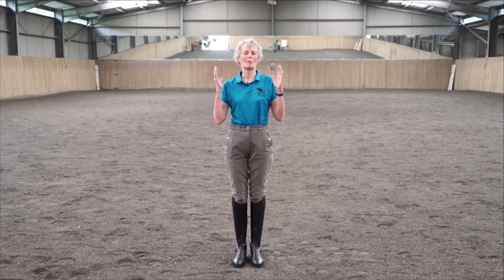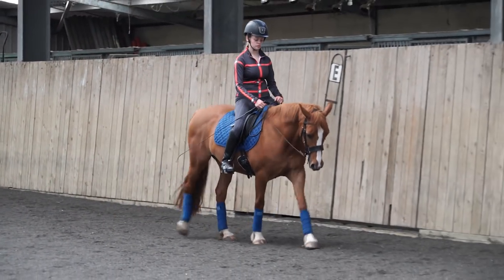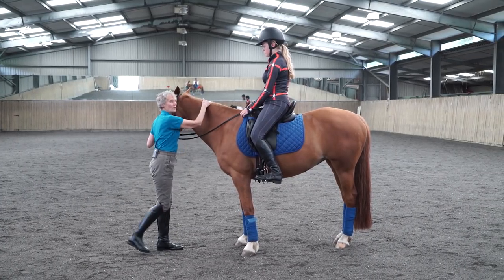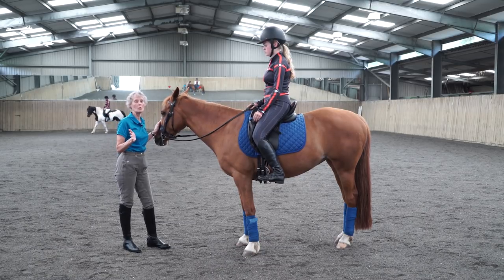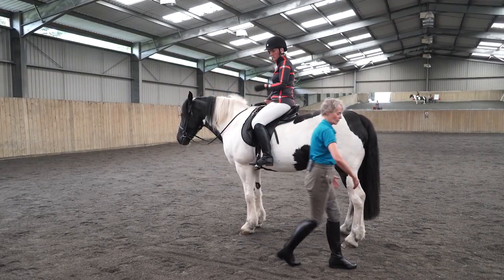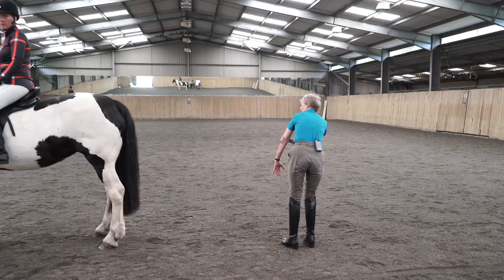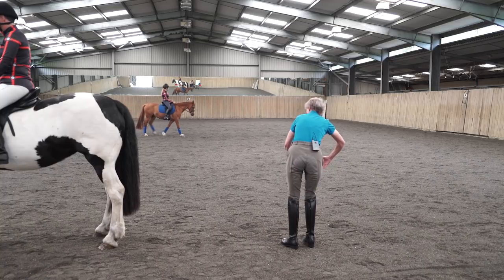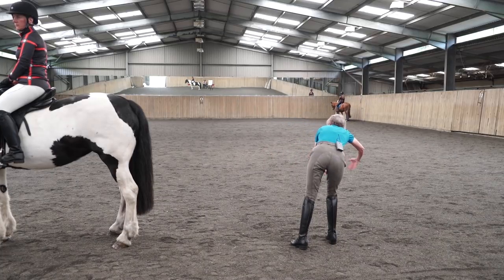STEERING, STRAIGHTNESS & SIDEWAYS - Session One Snippet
Join us at the link below to watch our new series

Dressage Training TV presents Mary Wanless BHSI BSc teaching her new course Steering, Straightness & Sideways where she explains everything from turning, through to straightness and into the lateral movements. Here you will learn how to ride straight, which will improve the balance of your horse and, if you compete, improve the marks you get in your dressage tests.